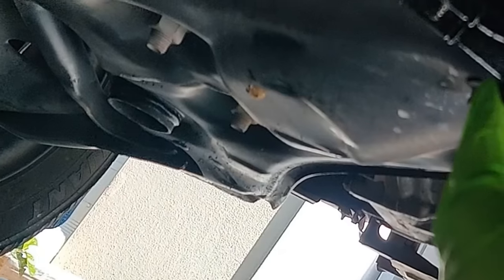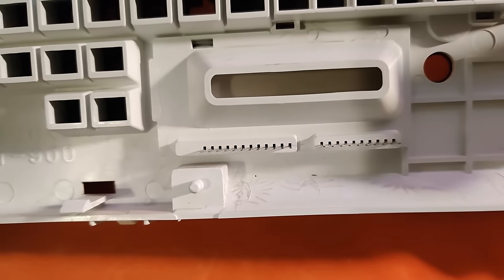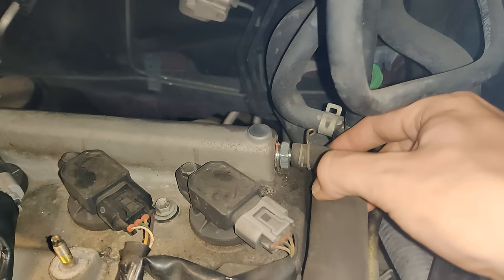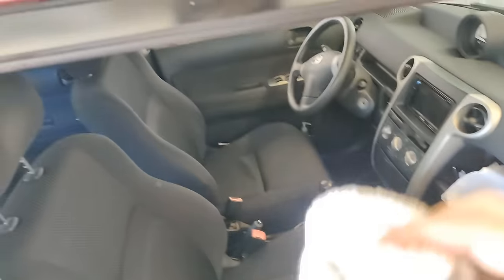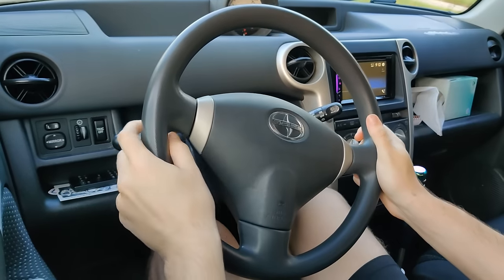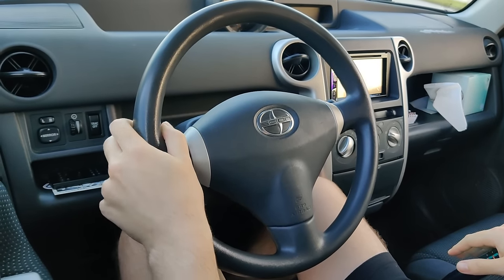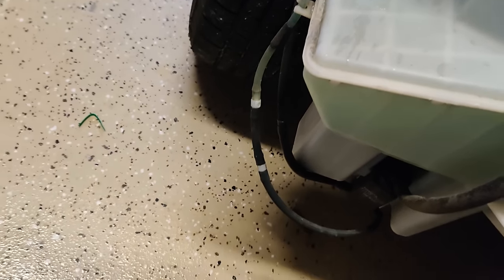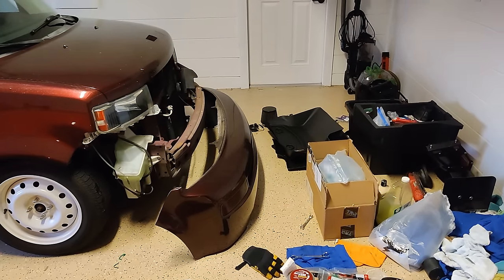taking good car of my box